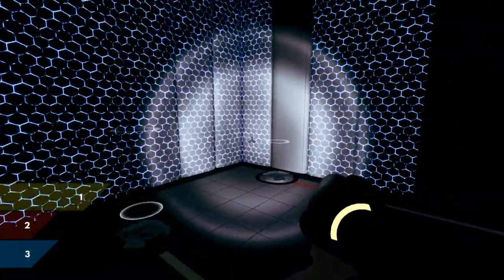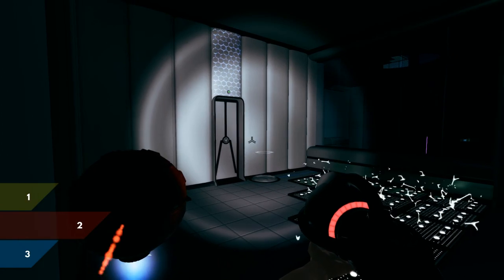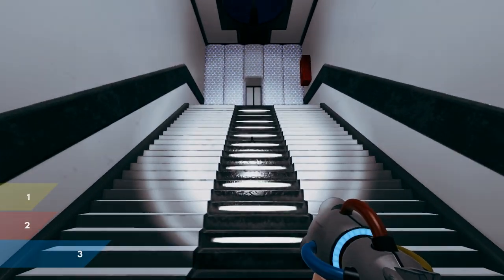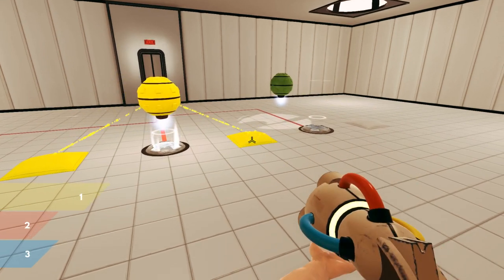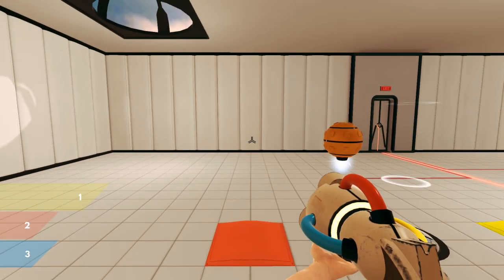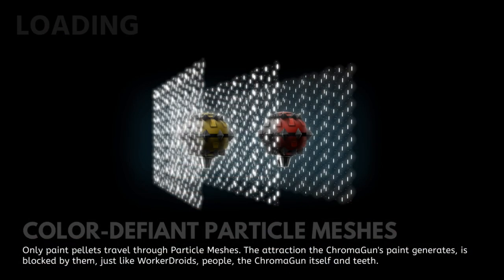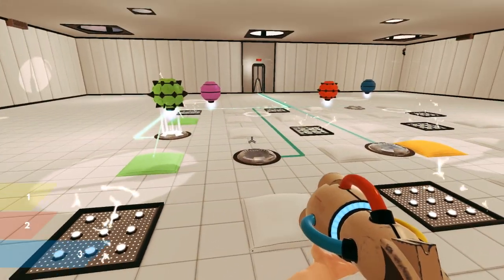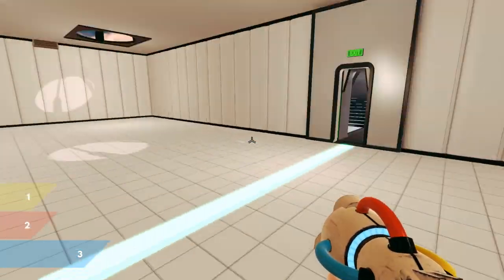Let's Play ChromaGun Part 4 - This Let's Play Contains Some Chemicals Found in Yoga Mats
Game Description:

Welcome to ChromaTec’s test lab! You’re here to test our newest, state-of-the-art military-grade color-technology: The ChromaGun (patent pending)! Use it to try and solve our meticulously designed test chambers. The basic principle is as easy as applying it is complex: Exit the chambers via the exit doors. But be weary of the WorkerDroids in charge of maintaining the chambers. They’re not exactly what you and I would call “human friendly”.

Use the ChromaGun to colorize walls and WorkerDroids to progress in the chambers. WorkerDroids are attracted to walls of the same color. Using that mechanic, try to reach the exit door of each chamber. Some doors are more complicated to use than others: They can only be opened using door triggers and only stay open as long as the triggers are occupied.

If all of this sounds like your brain can handle it, congratulations! You’re the perfect candidate for our test chambers!

That being said, welcome and good luck!

Reviews

“There’s a great mixture of careful puzzle solving and hectic danger-avoiding here”
Gamezebo